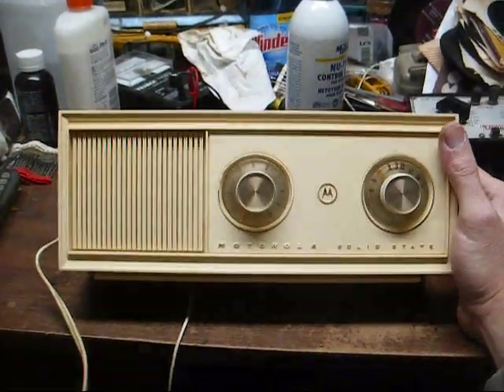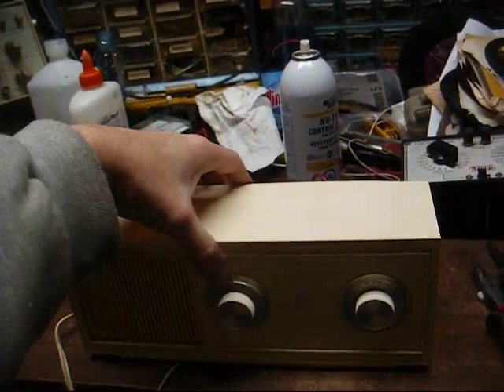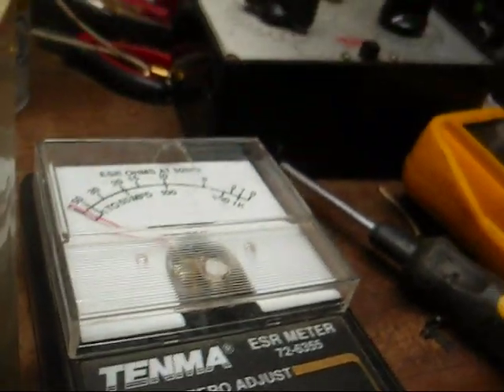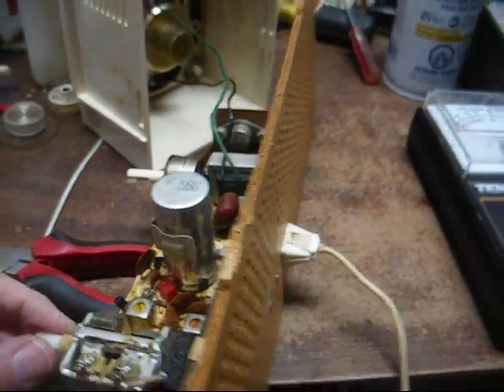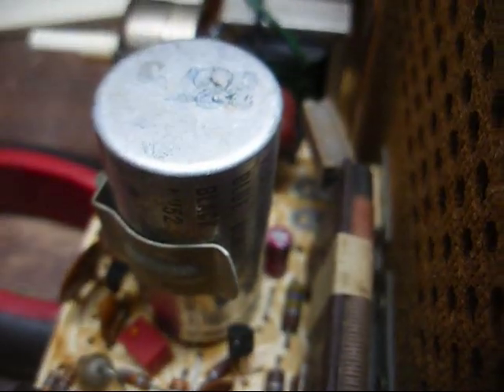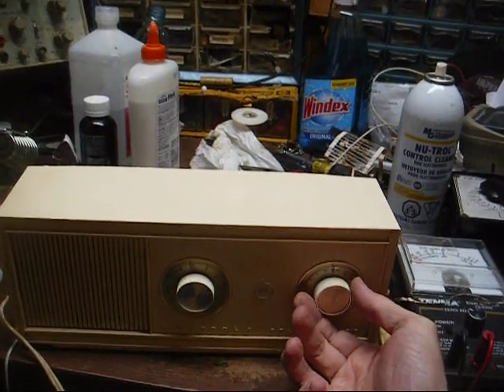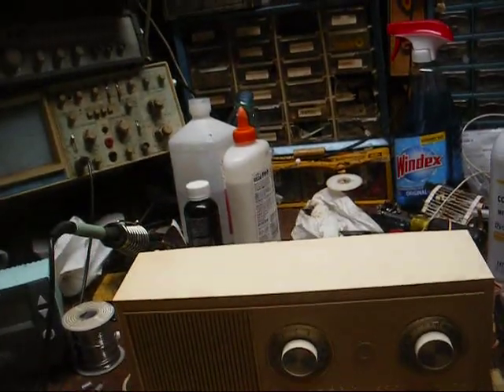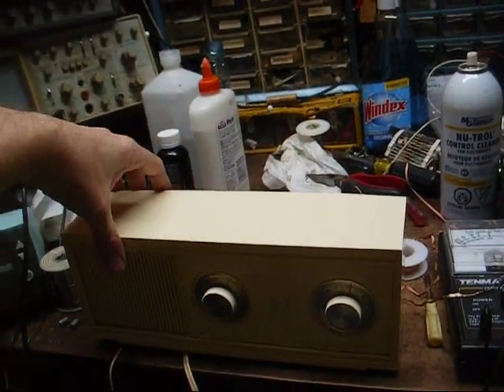Motorola AM table radio from 1968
USA made.